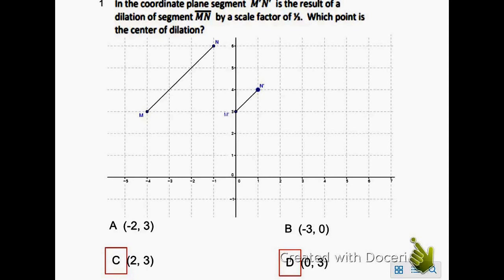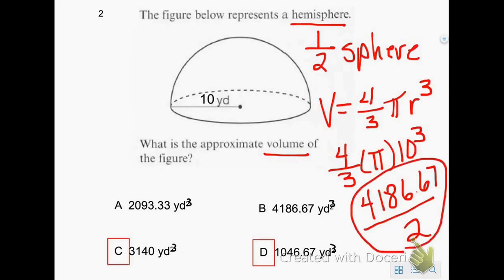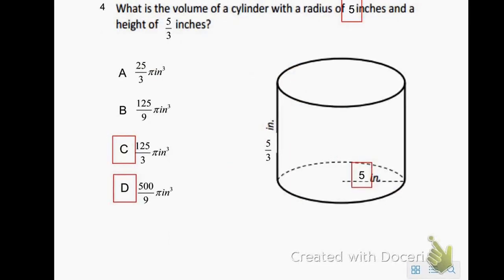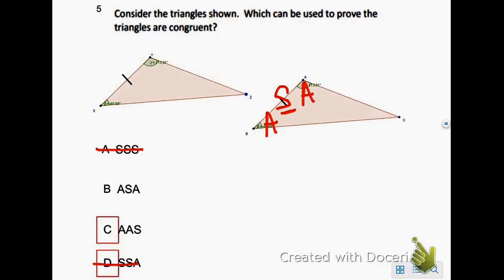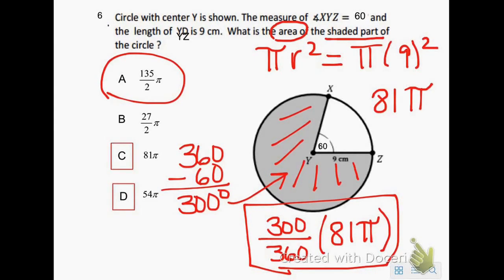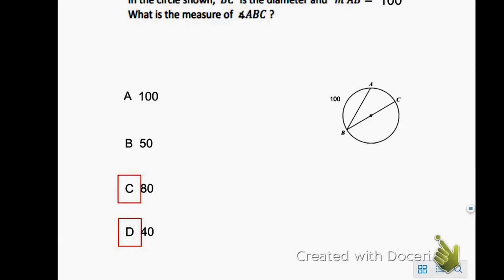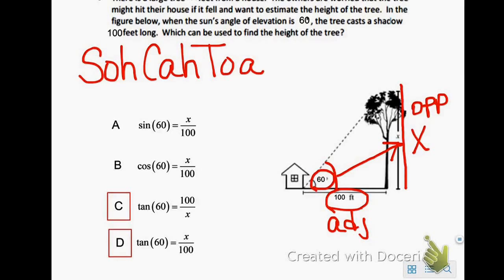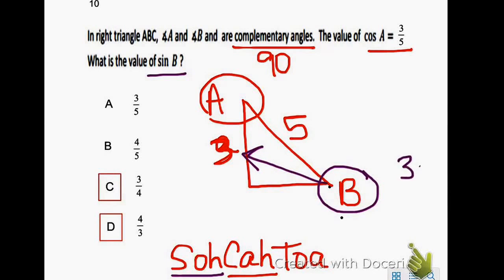Video EOCT Practice